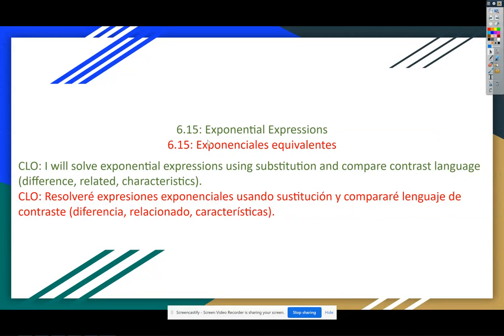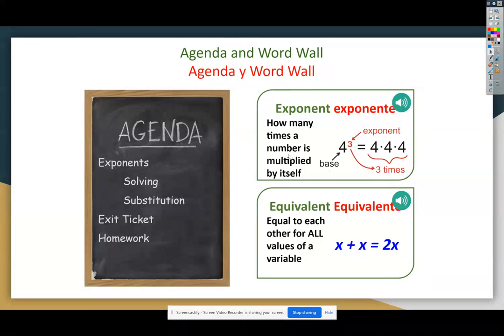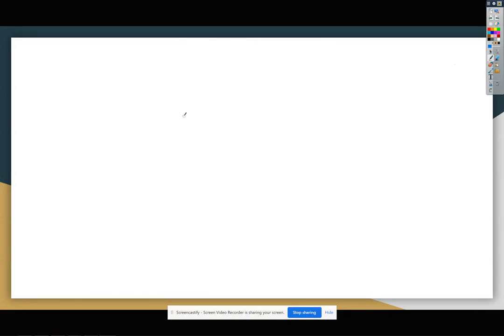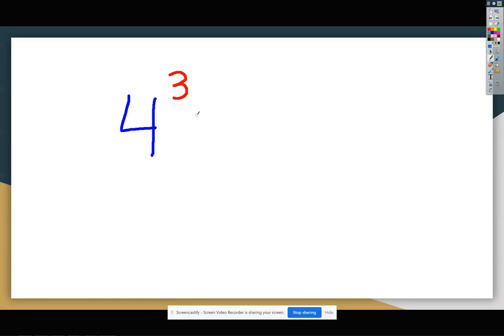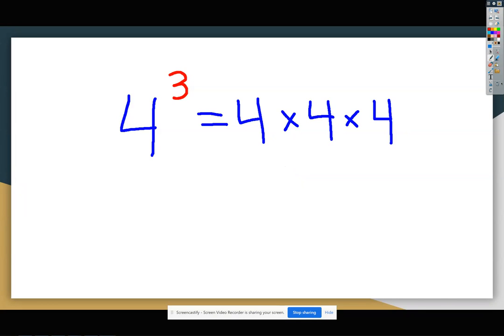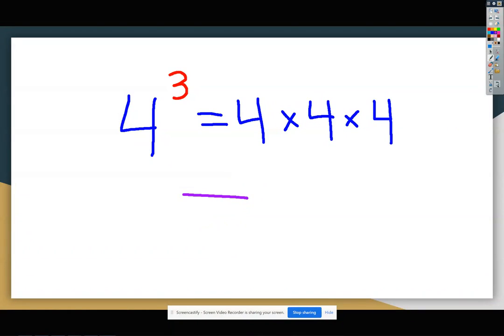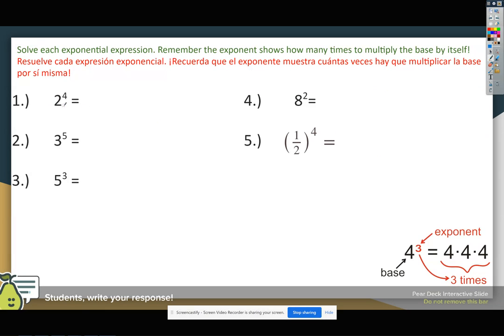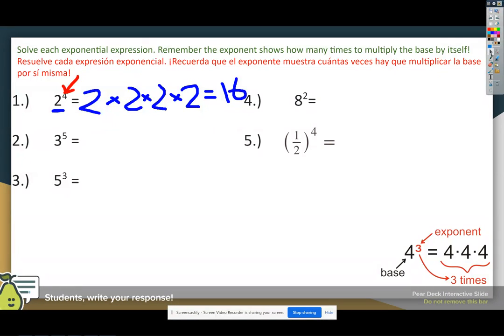6.15 Exponential Expressions